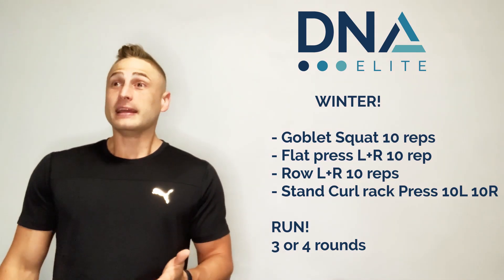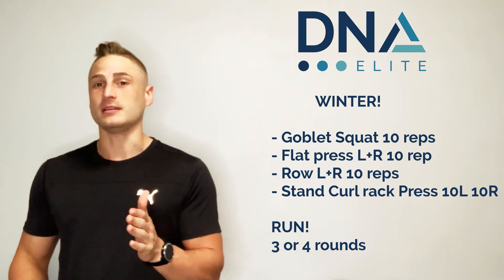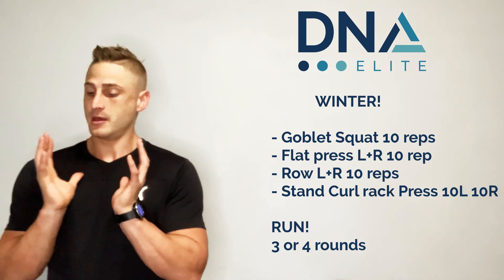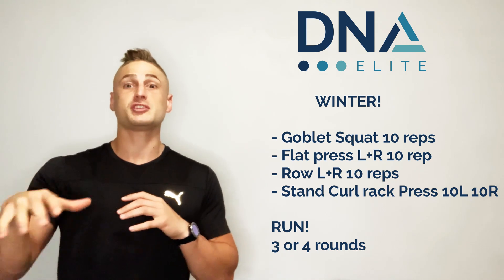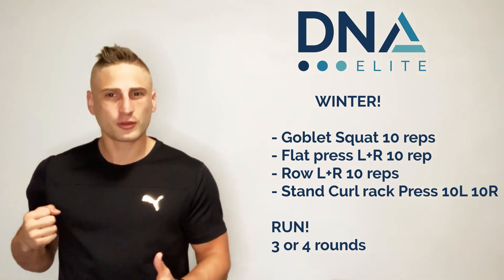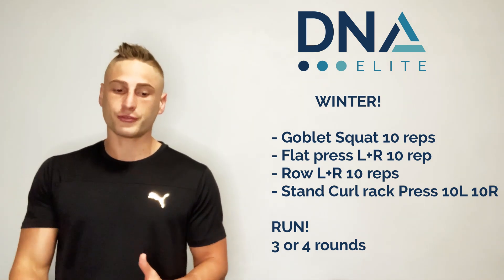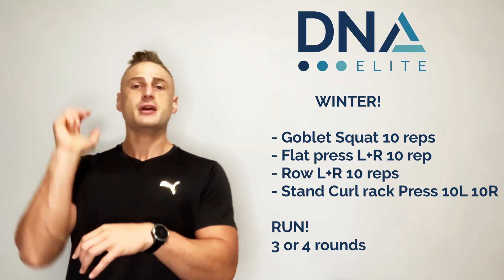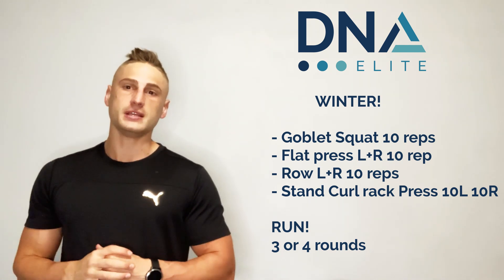WINTER! 5 exercises 3 or 4 rounds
WINTER!

5 exercises 4 rounds

- Goblet Squat 10 reps
- Flat press L+R 10 rep
- Row L+R 10 reps
- Stand Curl rack Press 10L 10R

RUN!

3 or 4 rounds

Liked the content?

Facebook : DNA Elite or Colin Harris